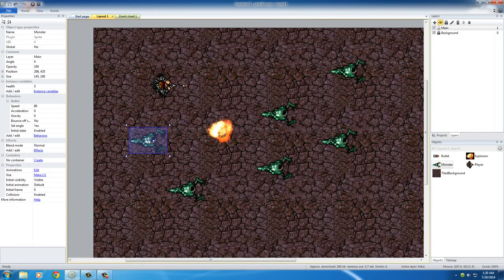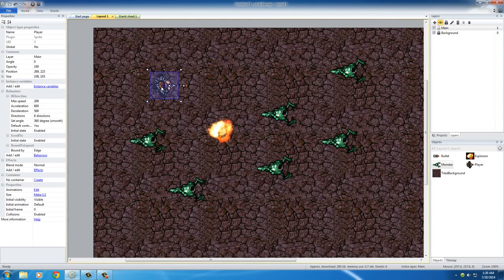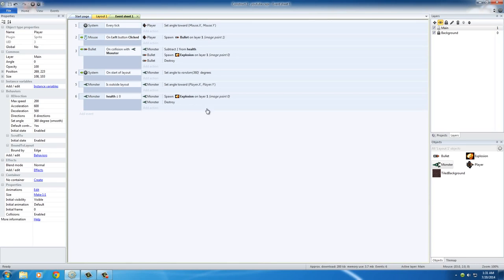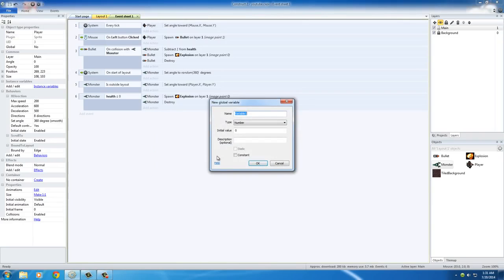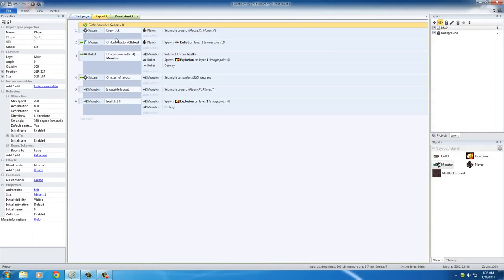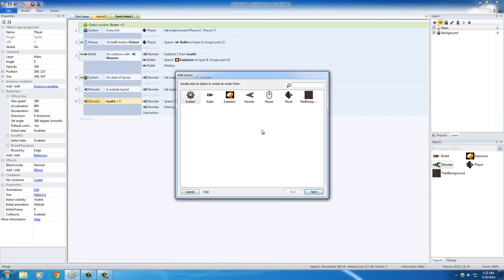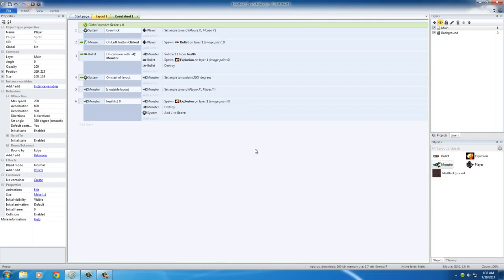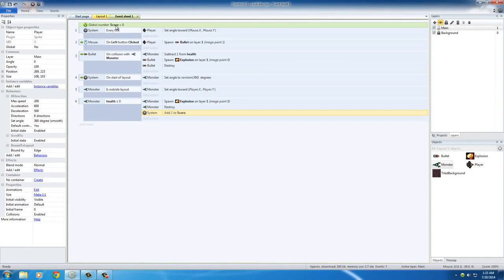Game Development w/Construct 2 Tutorial 13 || Keeping Score